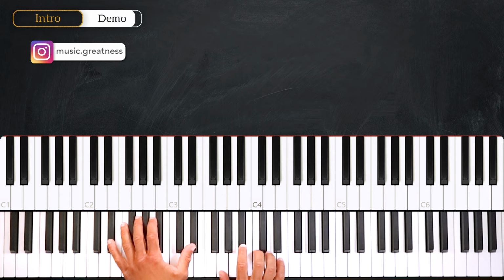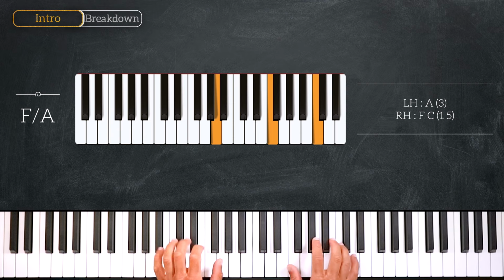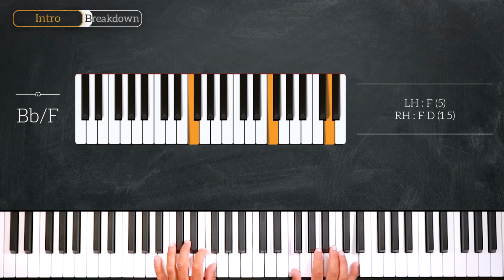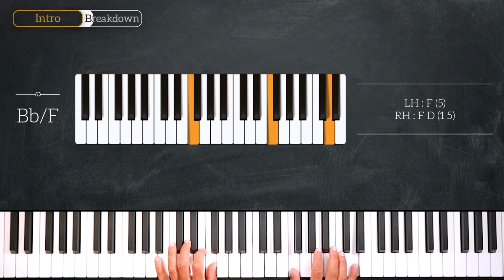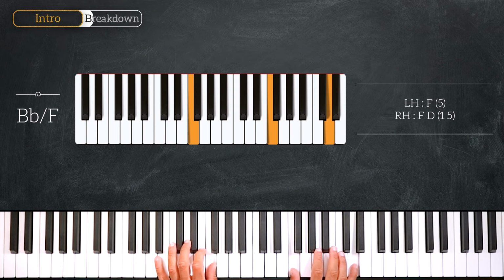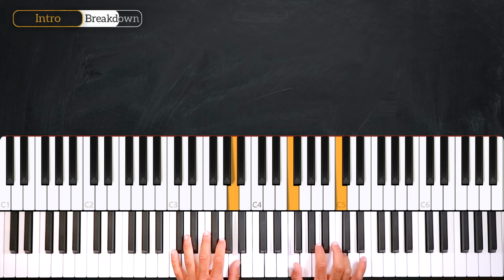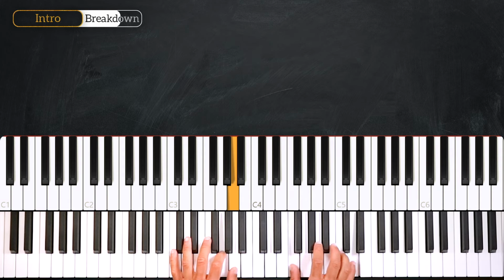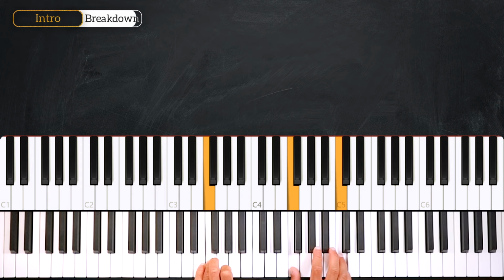How To Play A Thousand Years By Christina Perri On Piano - Piano Tutorial (Part 1)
Learn how to play A Thousand Years on piano by Christina Perri in this week's HOT100!

In this piano tutorial you will learn the chords as well as the melodic elements for the song A Thousand Years on piano.

You will be able to know how to play A Thousand Years on piano in an easy piano tutorial.

0:00 welcome!
0:19 Demo
0:42 Chords
1:51 Intro
4:32 Recap

— INFO —